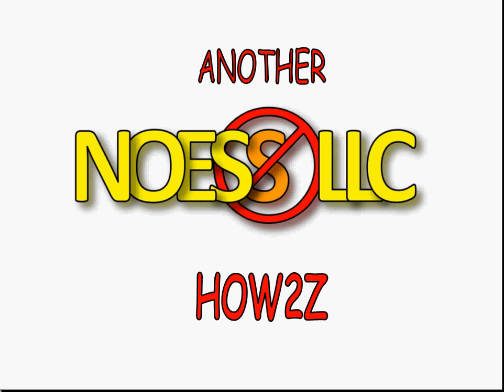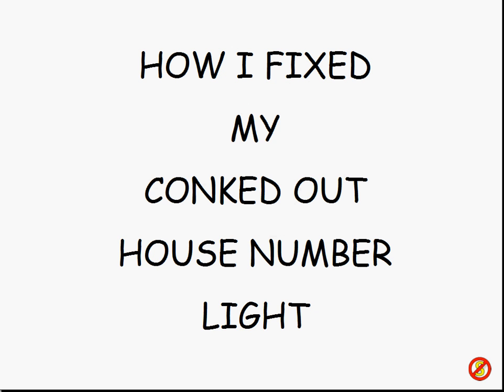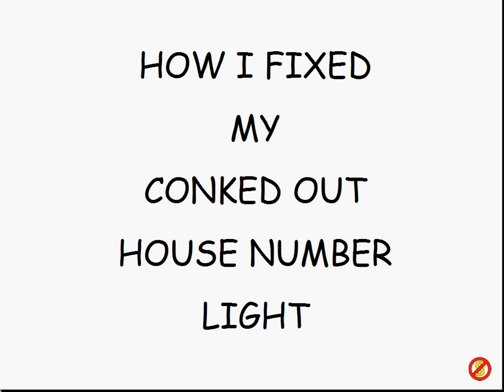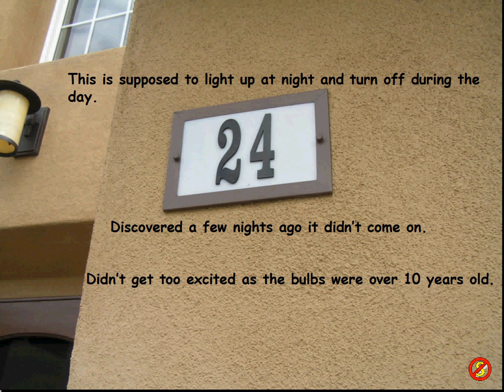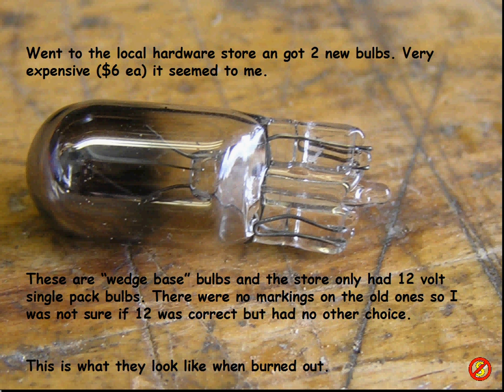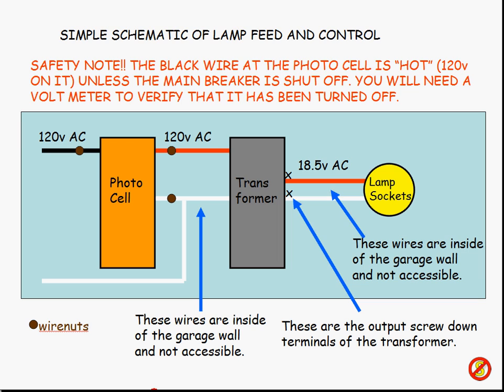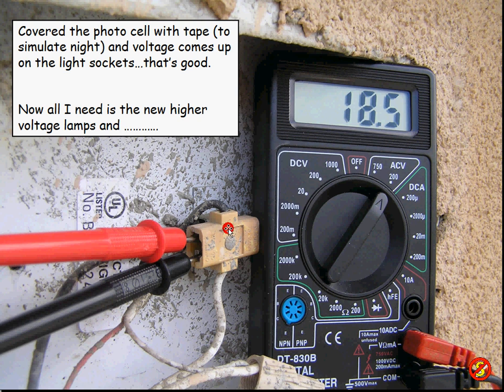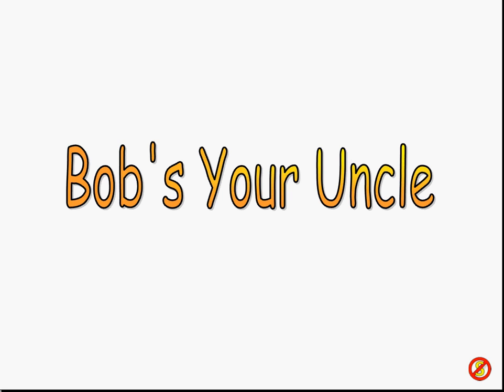How to Repair House Address Number Light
How I fixed my inoperative house number light.